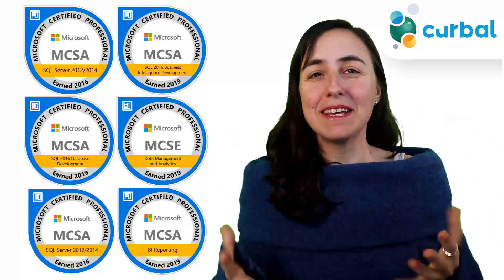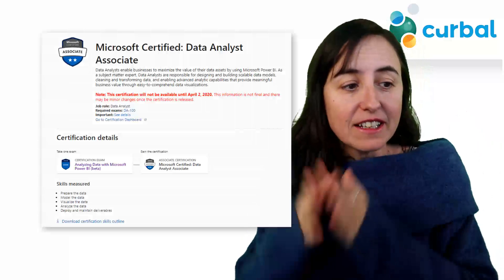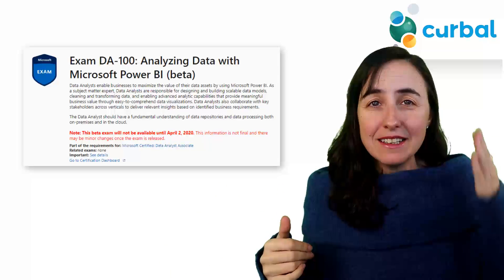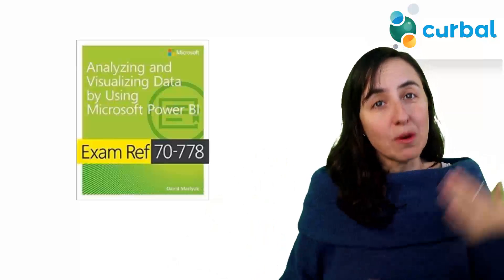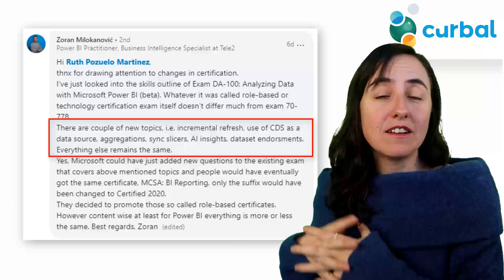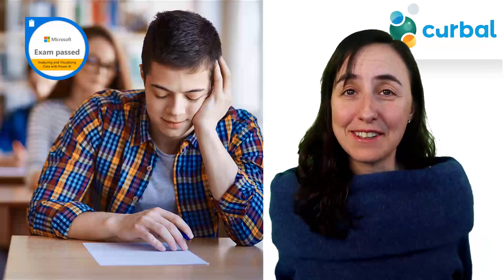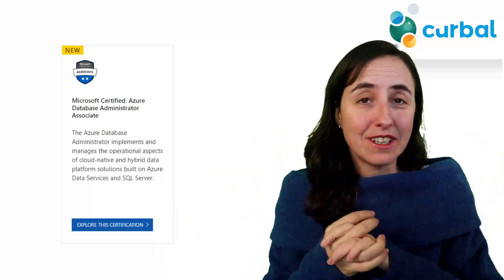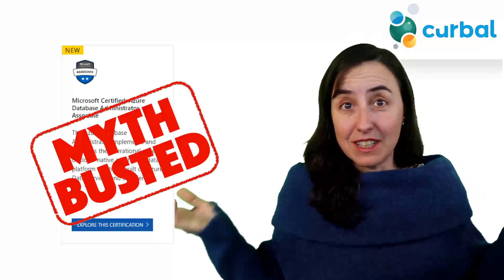Mythbusting Microsoft MCSA certification rumors | THIS IS THE NEW PATH FORWARD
Let's bust some Microsoft MCSA certification myths and bring some clarity!!

Video Keynotes:

The Power BI certification is gone.

I bought the 70-778 book and now I cant use it anymore.

I just passed the exam, and now it is worthless!

I was studying for the certification and now I have to start over!

There are no SQL certifications anymore!